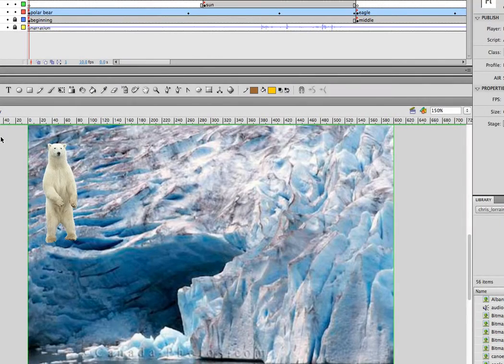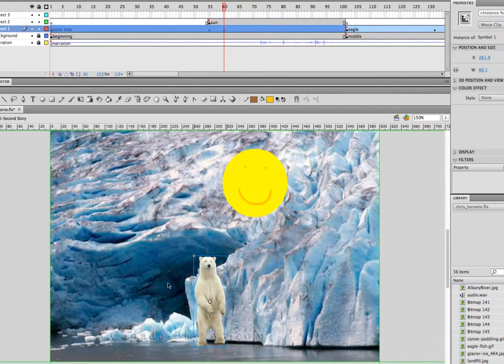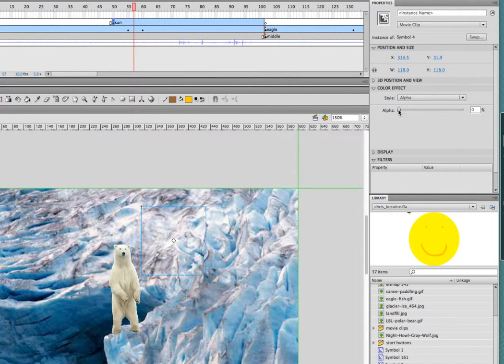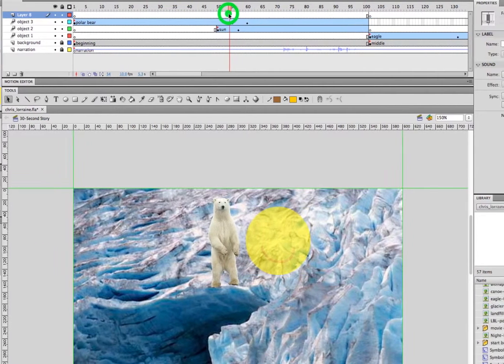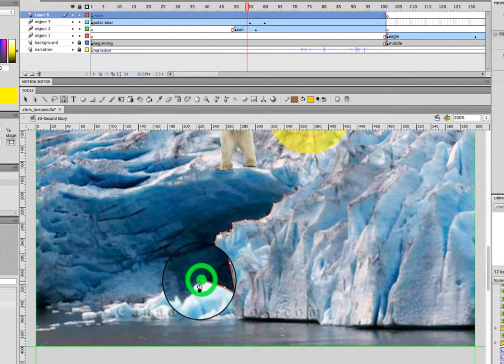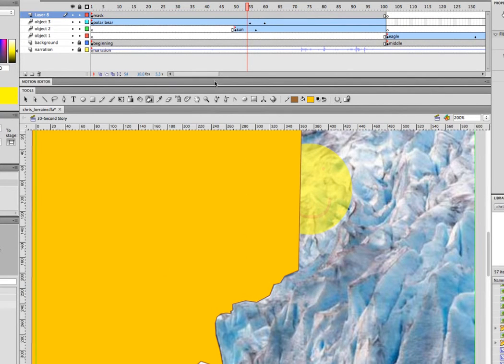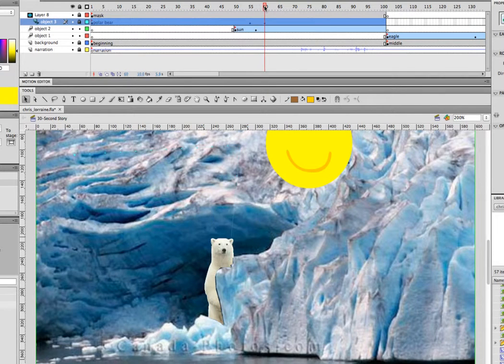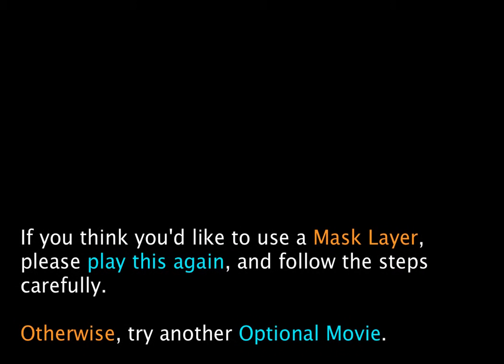optional 06 Masks